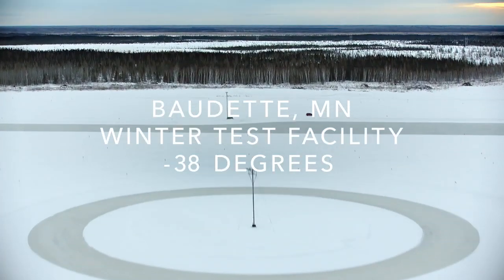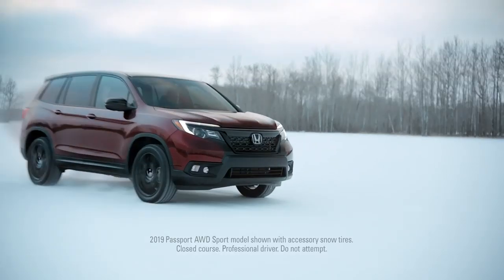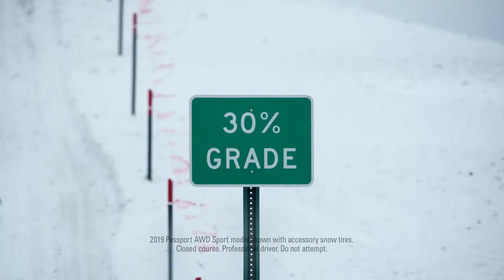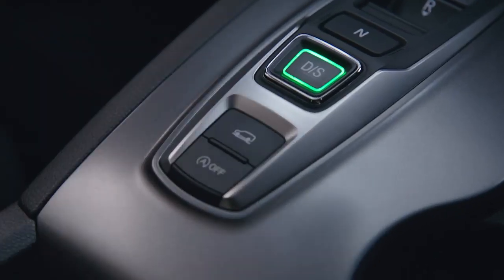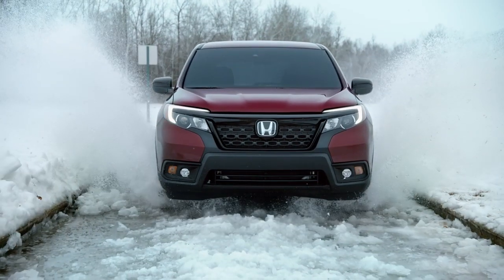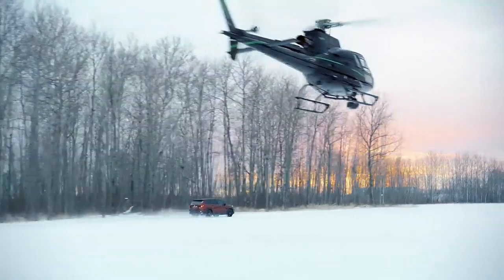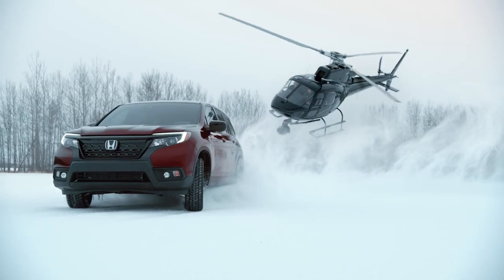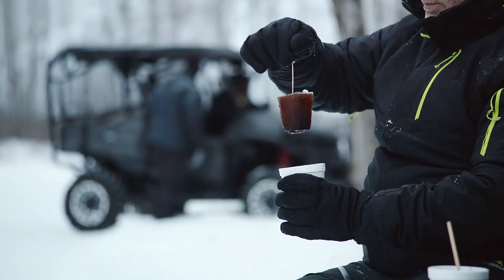Honda Passport 38 Below